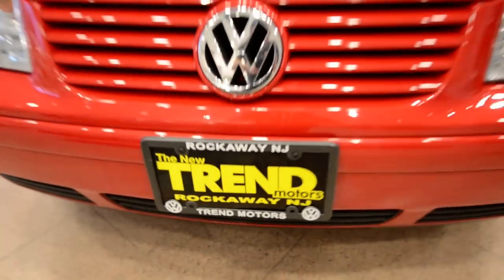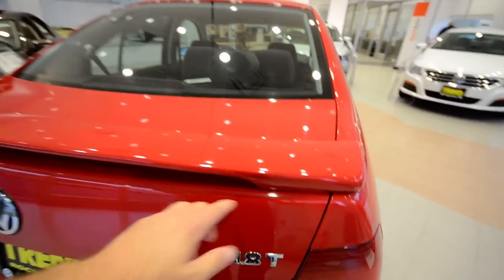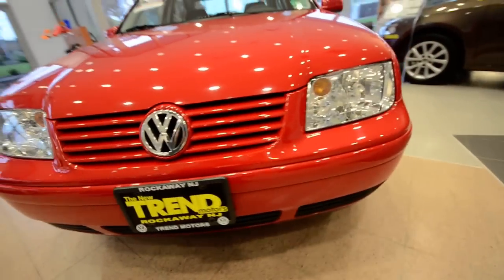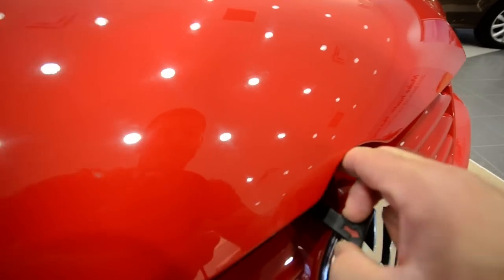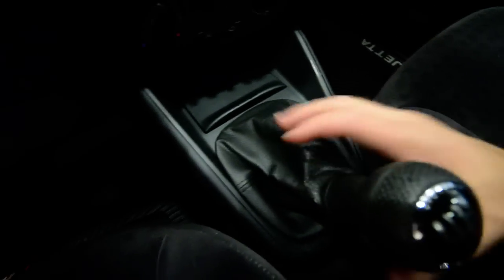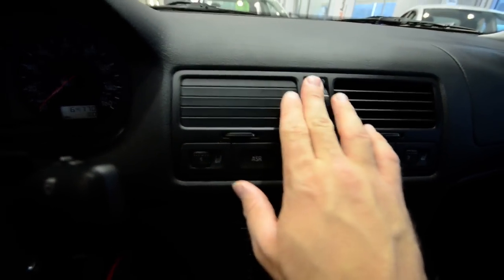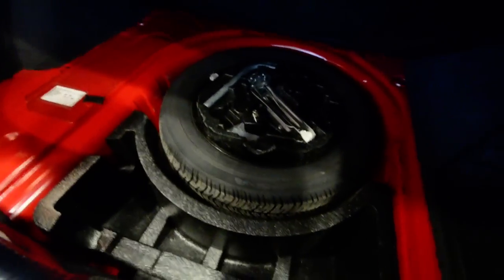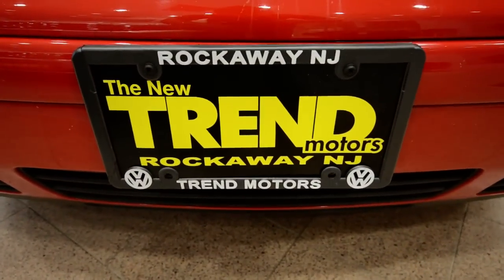2002 Volkswagen Jetta GLS 1.8T CLEAN (stk# 3444A ) for sale at Trend Motors VW in Rockaway, NJ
ONE OWNER...CLEAN CARFAX!!! Sunroof!! HEATED seats!! Low miles!! Showroom condition!! TURBO! Manual!! This 2002 Volkswagen Jetta GLS is powered by the famed 1.8T, a 180-horsepower four-cylinder turbocharged power plant mated to a 5-speed MANUAL transmission. With a LOW 64K on the clock, this Tornado Red sports sedan is in pristine condition. Complete with VW car cover, this four door has a been taken great car of over one ownership. It's fitted with an OPTIONAL rear spoiler and the Cold Weather Package - HEATED front seats and washer nozzles. It also has a power tilt/slide SUNROOF and 17" Long Beach alloy wheels. Other STANDARD features of the GLS include Monsoon premium sound with CD player, TRACTION CONTROL, adjustable center armrest, power windows with one-touch feature on all, 60/40 split folding rear seat, comfortable black cloth interior, remote keyless entry, power and heated mirrors, and full-size spare tire! OPTIONAL pin stripe, splash guards and rubber floor mats